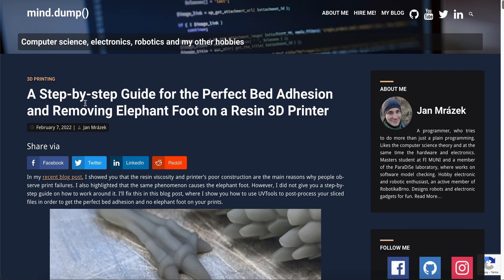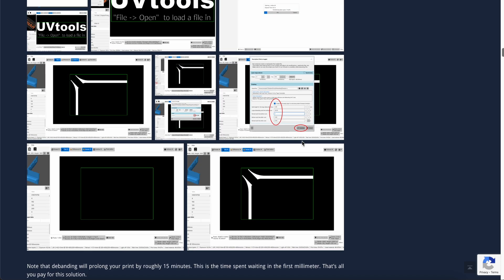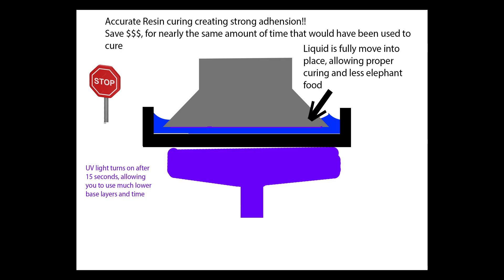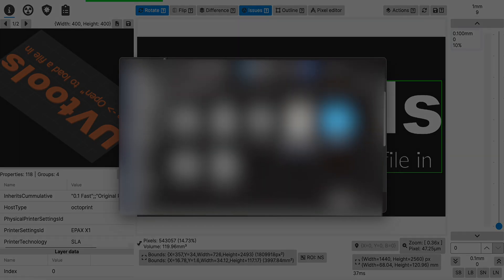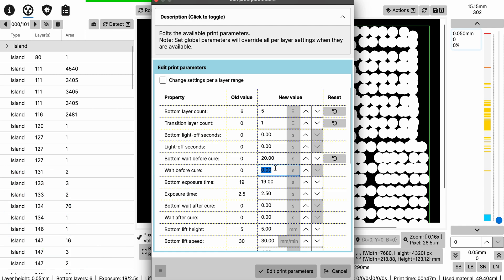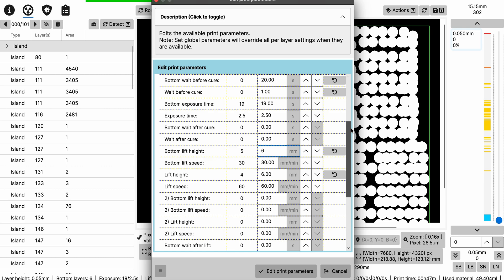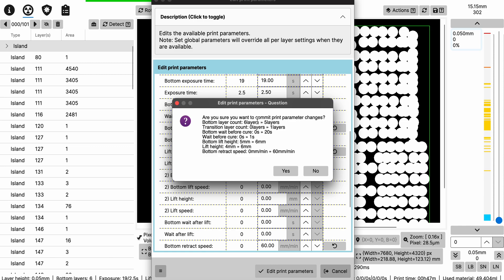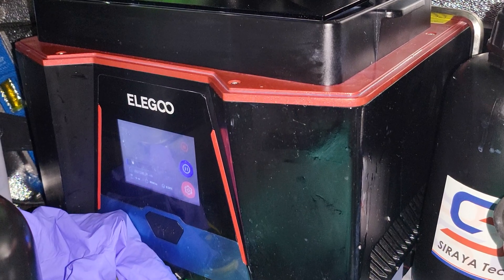Using wait before cure function, preserve your Resin 3d printer LCD screen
Today I talk about a function not widely used by 3D resin printers. Wait before cure allows you to preserve your 3D printer by making the lights wait 15 seconds after the bed is stationary. This allows you to achieve 3 things
1: Less elephants foot
2: Better adhesion
3: You extend the life your LCD screen!
(this function does NOT work on anycubic printers, since there files do not support layer by layer editing, Hence why i stopped using anycubic printers)